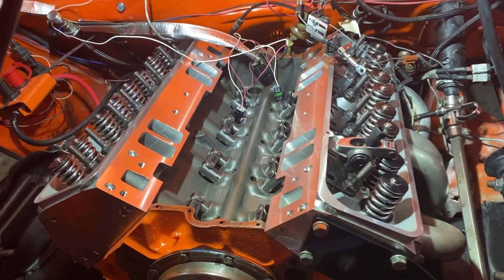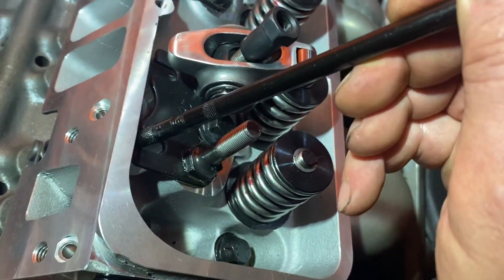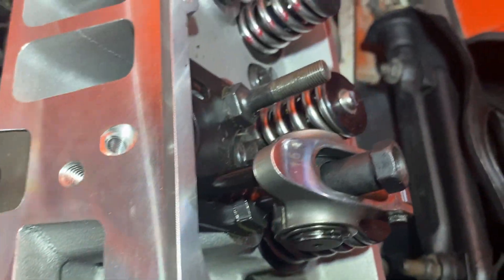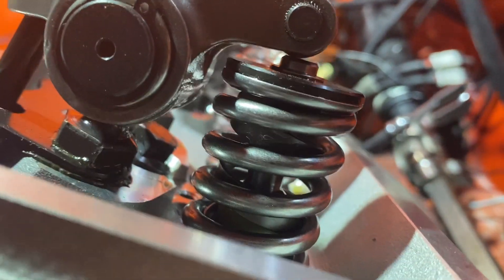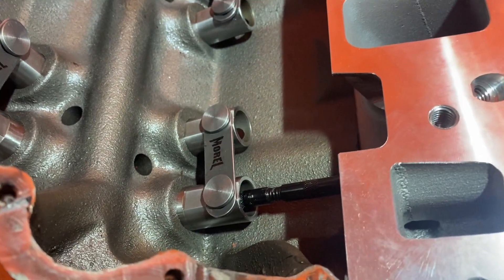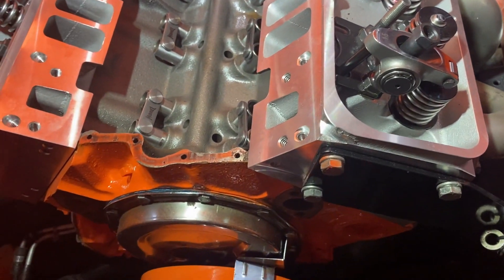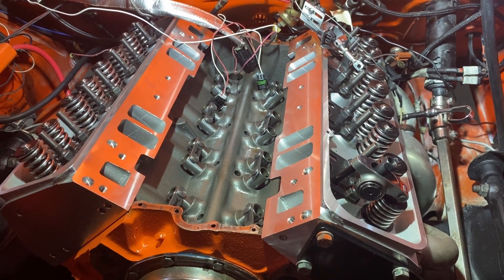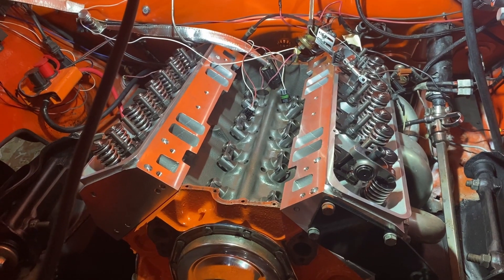SBC Pushrod Length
How to measure pushrod length on a small block Chevy with new heads, roller cam, and hydraulic lifters.